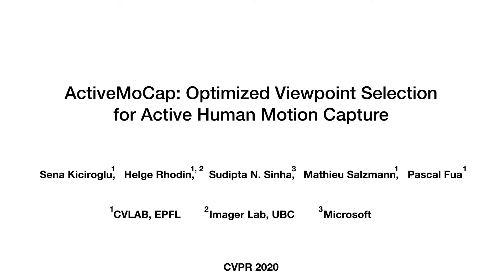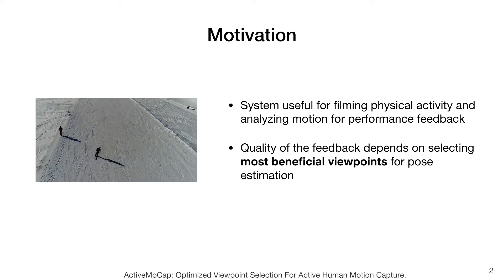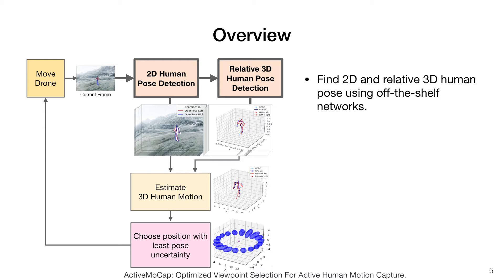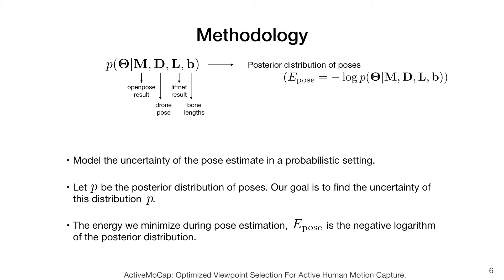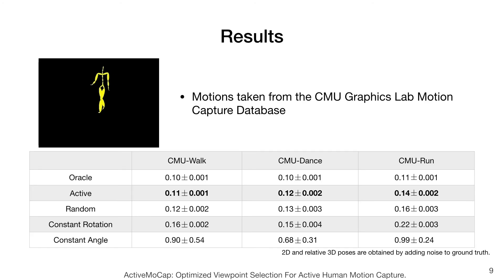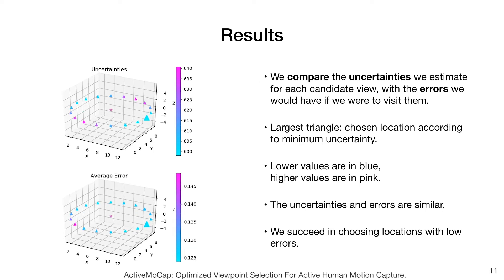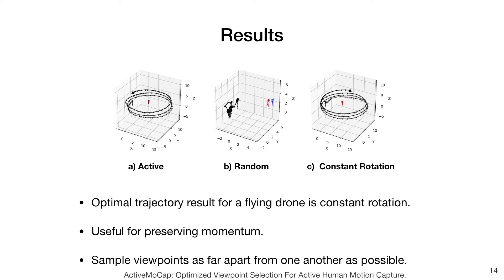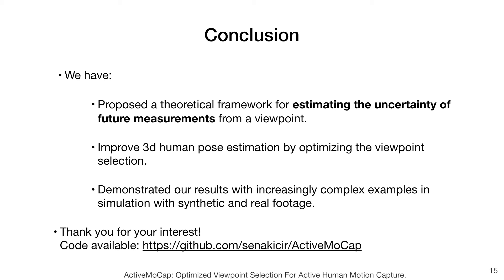ActiveMoCap: Optimized Viewpoint Selection for Active Human Motion Capture